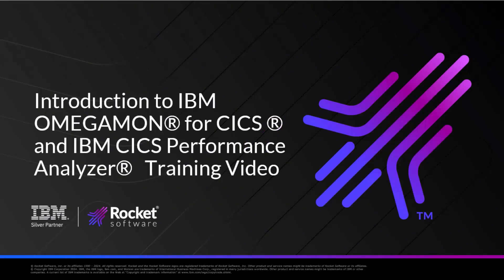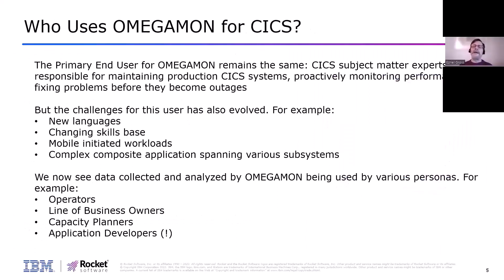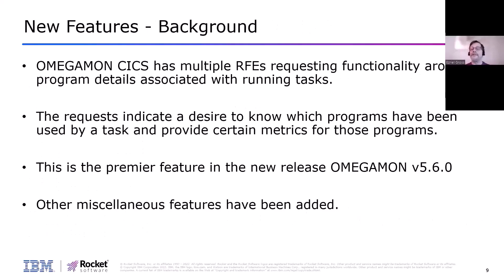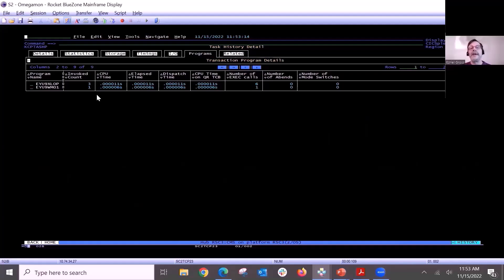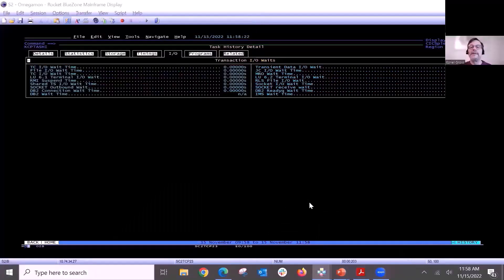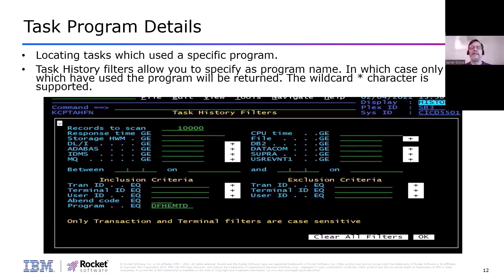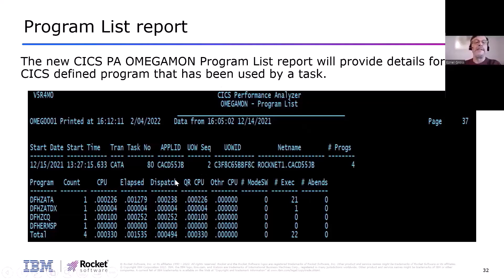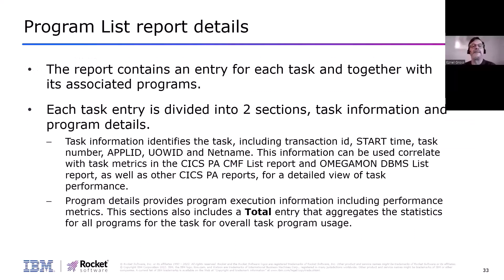Partner Feature: IBM Z OMEGAMON for CICS and CICS Performance Analyzer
IBM OMEGAMON for Z and CICS Performance Analyzer have been around for more than a few decades.  However, the current releases of the products are always upgraded to work with the most recent releases of CICS.  This video describes the two products and how they work together to help you identify CICS related issues whether they are related to the system or applications running within.  Each product is introduced with its main features as well as what is new in the most current releases.